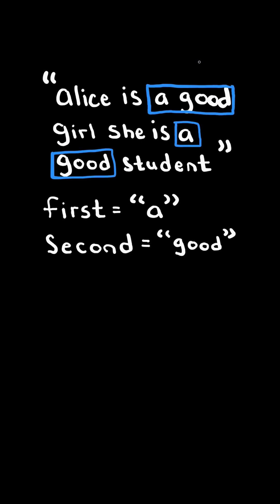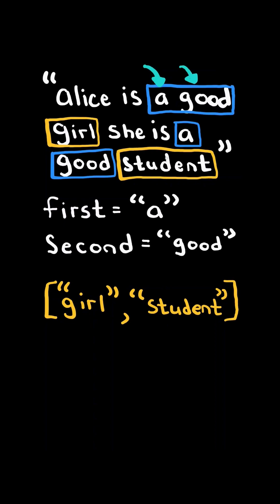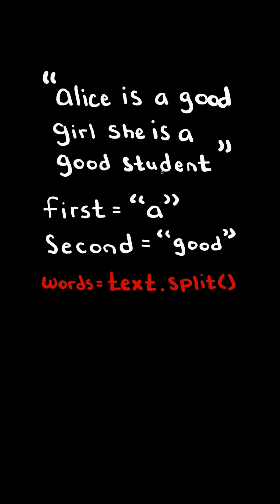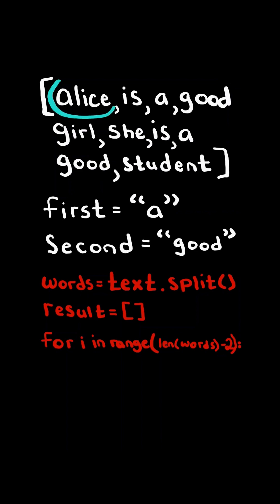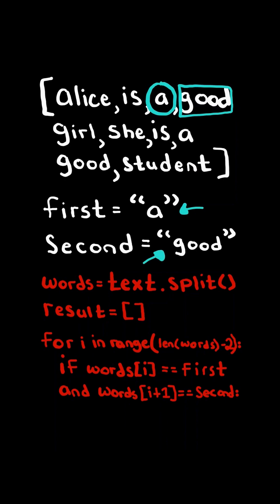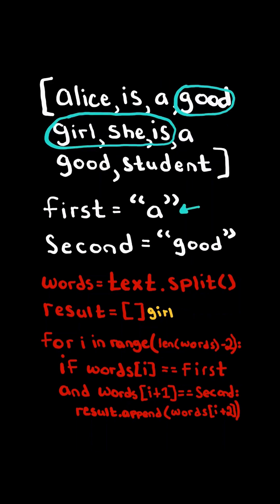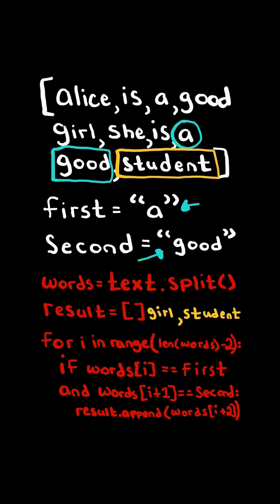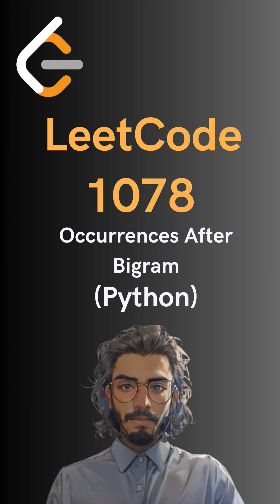LeetCode#1078 Occurrences After Bigram - Python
Solving LeetCode problem #1078 Occurrences After Bigram in Python